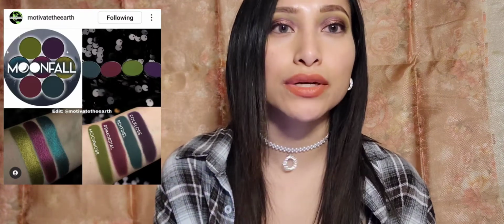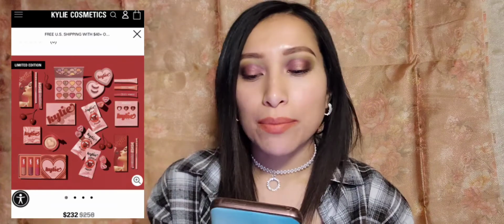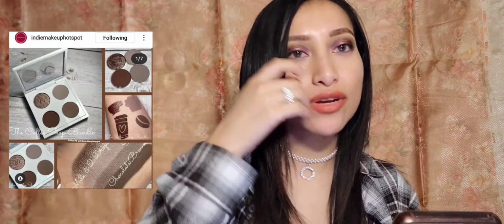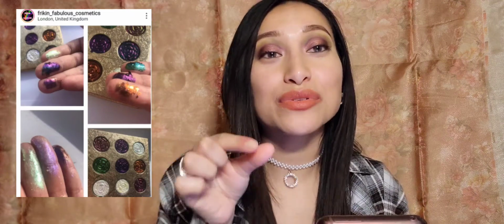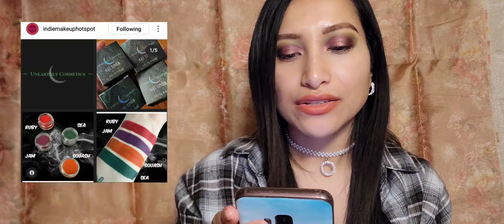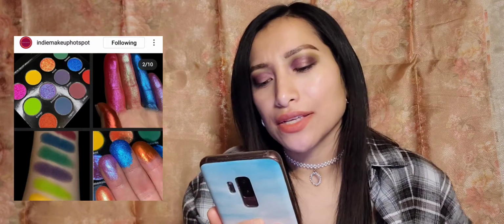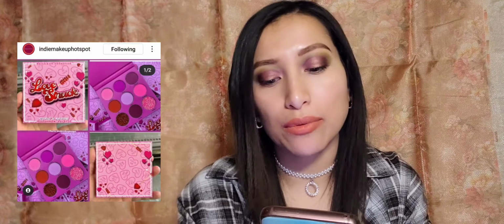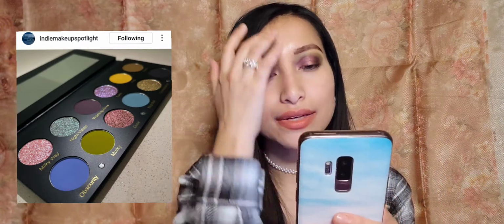New Indie Makeup releases| Purchase or Pass ? #1 | Unearthly Cosmetics, Ace Beaute, etc...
Hey you guys it's Tiny !

I hope you guys enjoy this new video.This my first time filming a New Indie makeup releases video. I love watching these type of videos for entertainment and educational purposes as well. I love sharing my thoughts and opinions.

Products:

Shroud cosmetics
Moonfall mattes
Moonfall singles bundle

September rose cosmetics
Still pretty eyeshadow palette

Kylie cosmetics
Valentine's collection bundle

Odenseye cosmetics
a new Legendary Diversa Palette
(Coming soon)

Cxcbeauty
Midnights collection

Babyfacedlashes
You're mine Lola & Bugs Bunny Valentine's day collection
(Currently soldout)

Drench cosmetics X Neonmua
Lunar retrograde palette

emme cosmetics
The coffee shop bundle

Reza Beauty
Angel baby blush palette Vol. 1

Narene Beauty
Matte liquid Lipsticks

PlayinginmakeupbyYolondo
New love epidemic palette
(Coming soon)

Monsterbabe cosmetics
Palette of souls

Frikin Fabulous cosmetics
Magical multichrome passions palette

Beauty bay cosmetics
Love notes palette
(Currently sold out) limited edition

Forrest Seng cosmetics
Love always collection

FB County cosmetics
The Valentine's collection

Unearthly Cosmetics
New Gel liners

Colourpop cosmetics
The rock candy mega palette
Glowing lip

Sugary cosmetics
Foodie love collection

Unearthly cosmetics
Sleepover palette
(Coming soon)

Micka Beauty shop
Nebula eyeshadow palette
Opal Aurora loose pigments

Ace Beaute
Tropical vibes collection

Hexbaby Beauty
Sweet dreams palette

Amorus USA
The free bird palette

Chaos dirt cosmetics
Lovesick collection

Sprklys glitter & gloss
Highlighters

Bella & Co cosmetics
Lovestruck eyeshadow palette

APW Beauty
Love galore eyeshadow palette

La-Reina cosmetics
Forever mine eyeshadow palette

Poutnshout
You can order through her Instagram page @Poutnshout

Klarity cosmetics
Bloom palette

Adept cosmetics
Plain Jane remastered palette
(Available for Pre-order)

Glaminatrix cosmetics
Nocturnal palette
(Pre-order won't be available until February 13th)

My mercari closet

Catch me in the moment on live.me